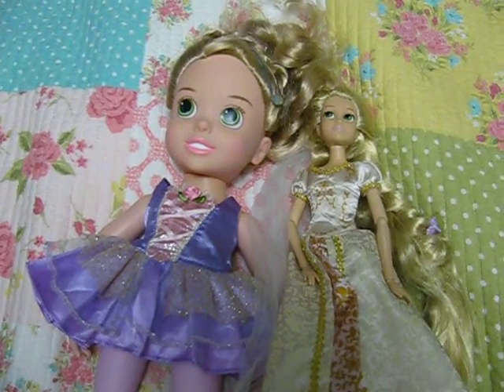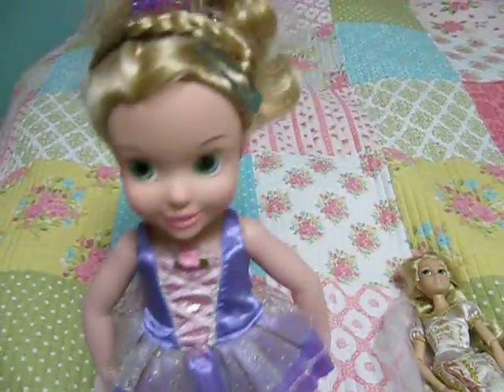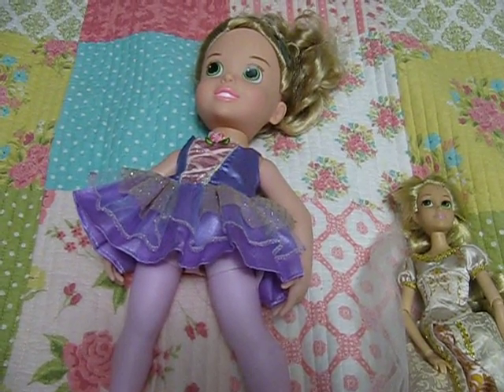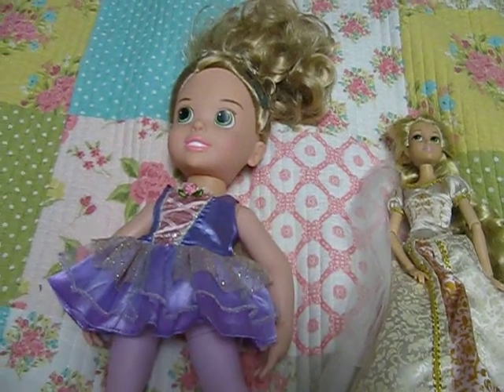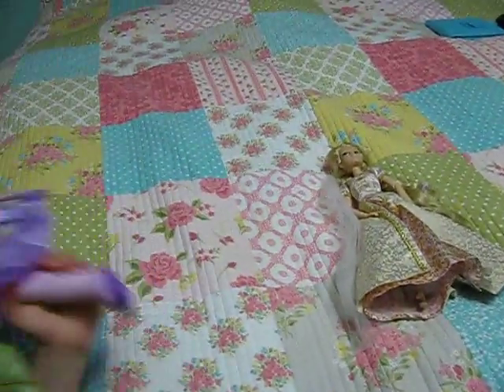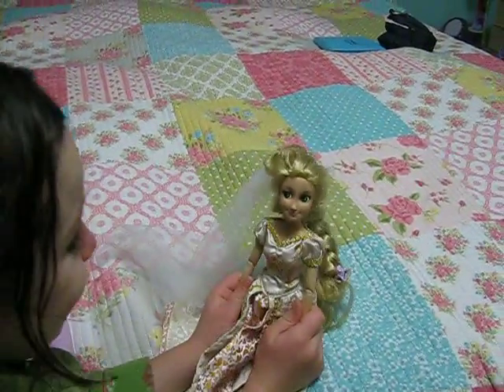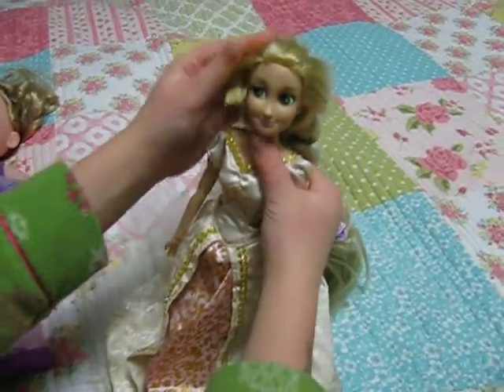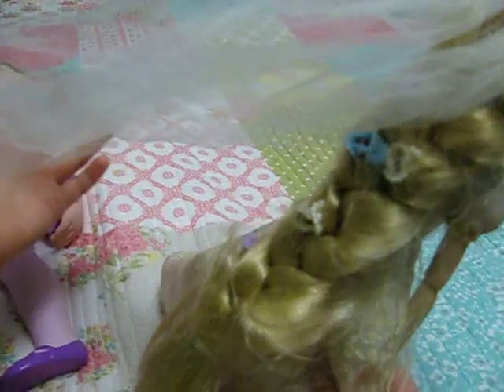Disney Ever After Rapunzel and Toddler Rapunzel Doll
Tiny Treasures presents two different Rapunzel Dolls. One was purchased in Disneyland! Enjoy!